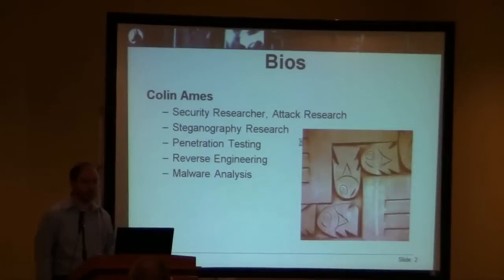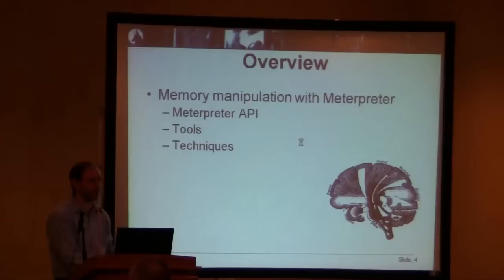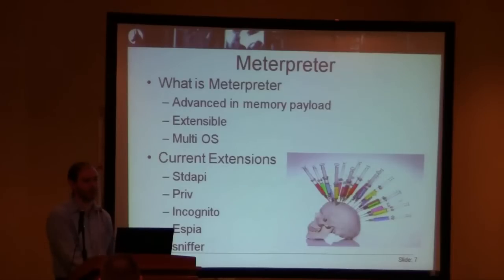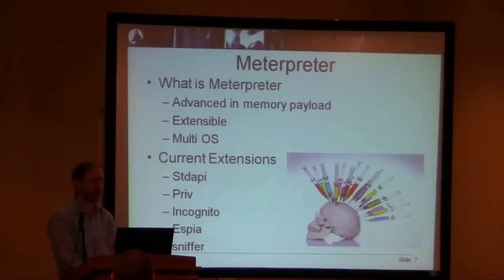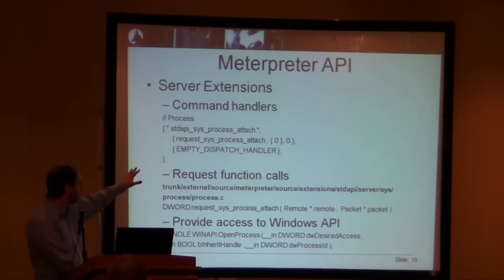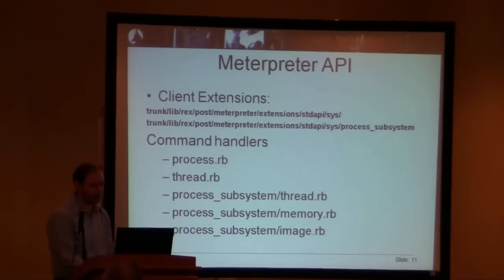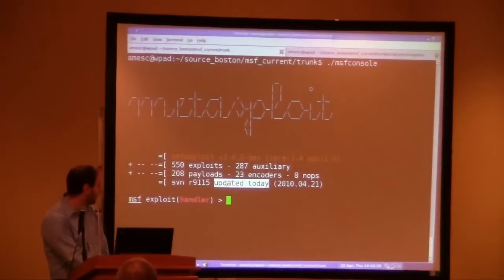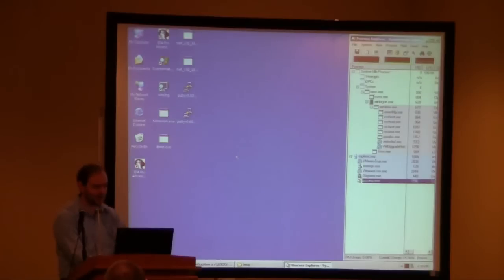Source Boston 2010: Neurosurgery With Meterpreter 1/4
Clip 1/4
Speakers: Colin Ames, Attack Research & David Kerbs

A crucial step in post-exploitation technology is memory manipulation. Metasploit's Meterpreter provides a robust platform and API on which to build memory exploitation tools to assist the attacker in post-exploitation tasks. This talk will cover several examples of memory manipulation using meterpreter and introduce an extension to aid post-exploitation activities. We will demonstrate the extraction of unique process memory to analyze for valuable information such as passwords. We will also demonstrate the injection of utilities into a processes memory in order to alter execution flow to provide new "features" like Putty Hijack.

Another example that will be covered is interacting with the lsass process memory in order to steal windows session hashes required for pass the hash. Finally we will discuss the use of meterpreter to patch process memory in order to introduce vulnerabilities which can be leveraged for things such as persistence. Another form of "memory" is the knowledge a host has about its network environment. This presentation will discuss the utilization of a meterpreter extension to automate and facilitate passive network reconnaissance over time, allowing for smart network data acquisition and analysis.